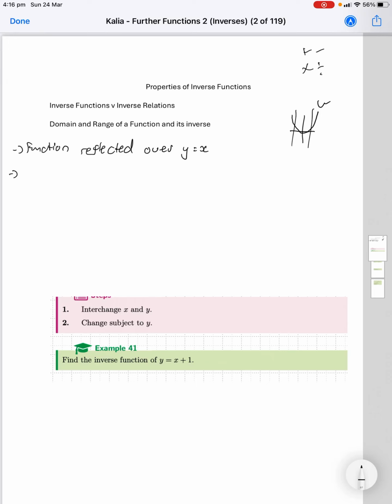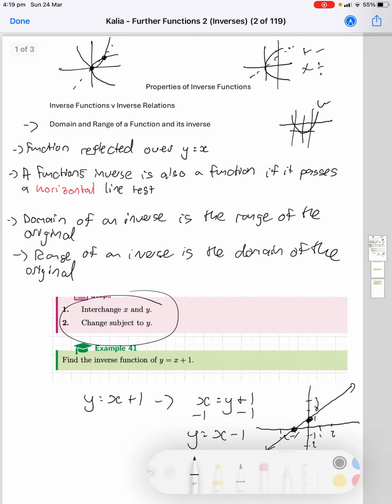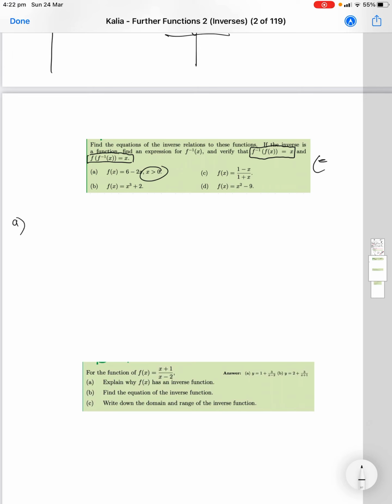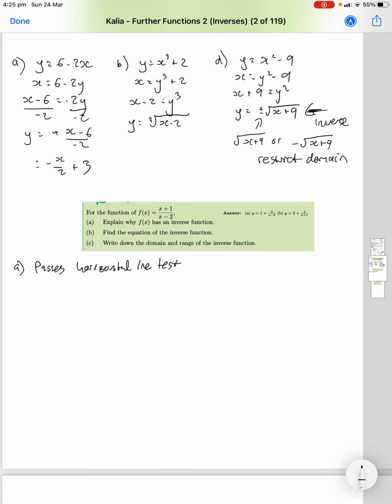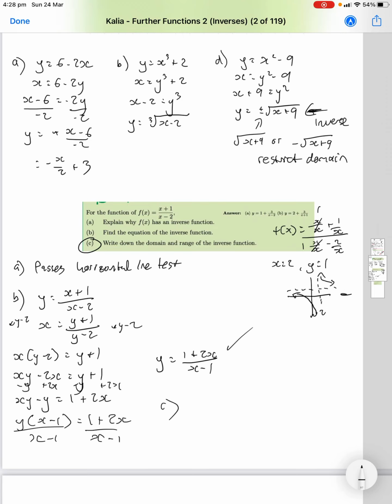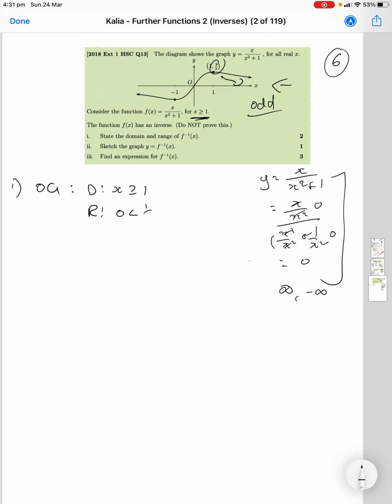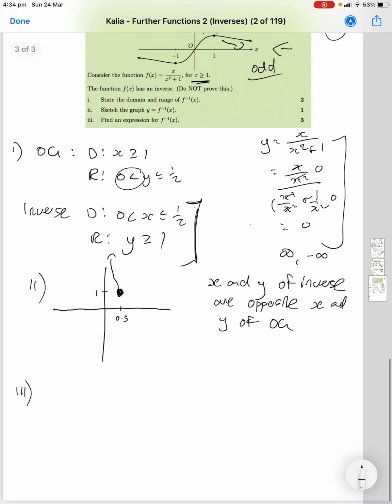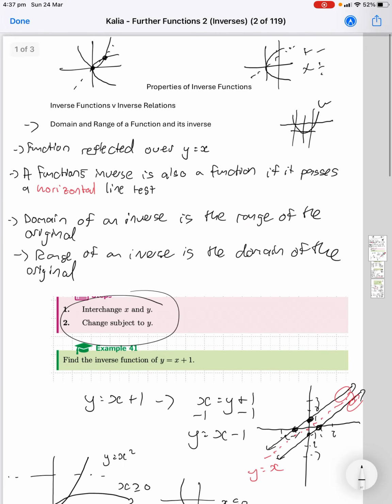Inverse Functions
Inverse functions a bit of everything